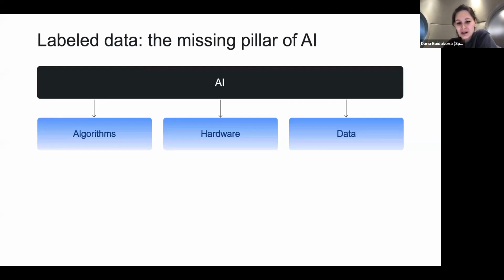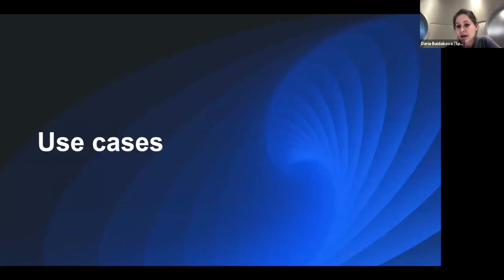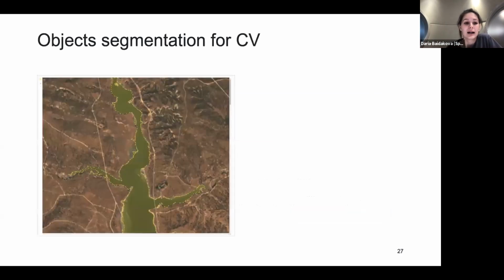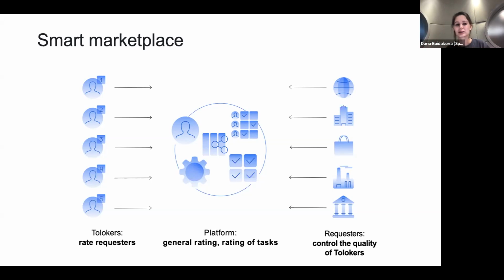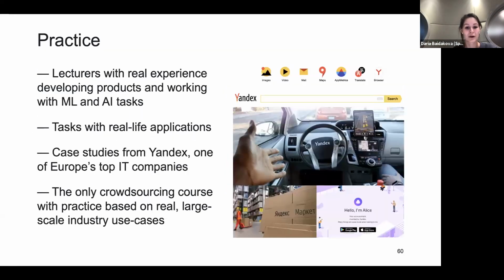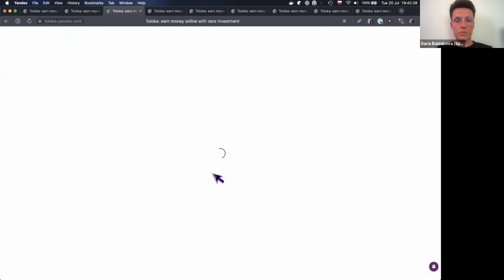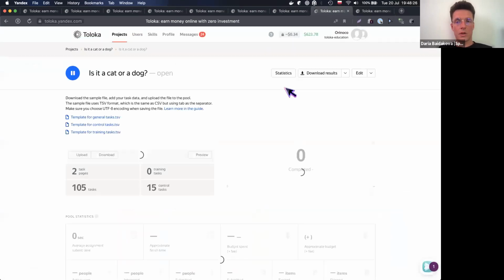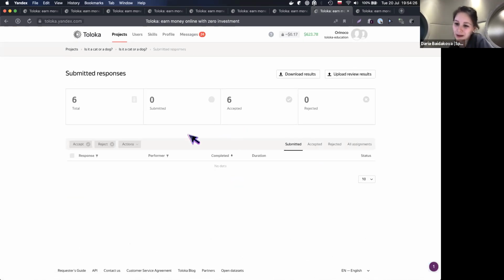Practical Crowdsourcing for ML at Scale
AI stands on three pillars: algorithms, hardware and training data. While the first two have already become commodities on the market, the latter - reliable labelled data - is still a bottleneck in the industry.
Need to add twice as much data to the training set to improve your model? Want to validate the accuracy of a new classificator in an hour? Or maybe you are building a human-in-the-loop process with 90% of cases processed automatically and the trickiest 10% of cases fine-tuned by people in real time. You can do it all with crowdsourcing, but only with crowdsourcing done right.

In this talk, we will discuss how the new generation of methods and tools allows to collect high quality human labelled data on a large scale and why every ML specialist should know how to use crowdsourcing.

You will learn from the talk:
* Understand the applicability, benefits and limits of the crowdsourcing approach.
* Integrate an on-demand workforce into your processes and build human-in-the-loop processes.
* Control the quality and accuracy of data labeling to develop high performing ML models.
* Understand the full-cycle crowdsourcing project